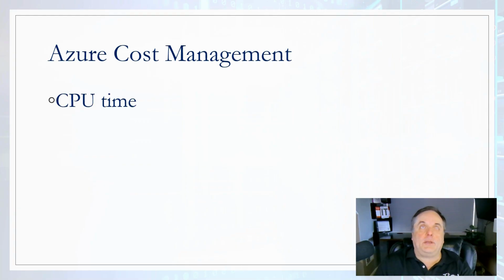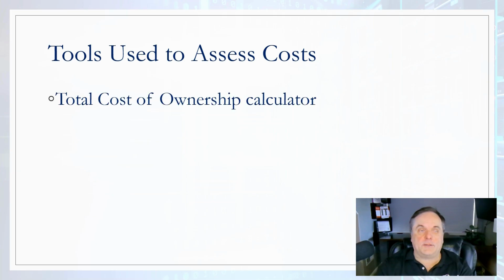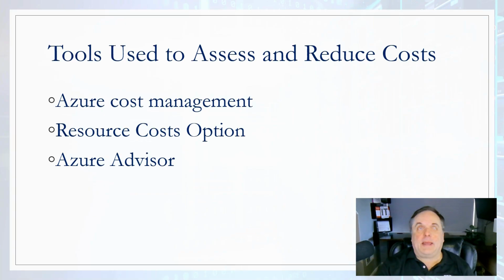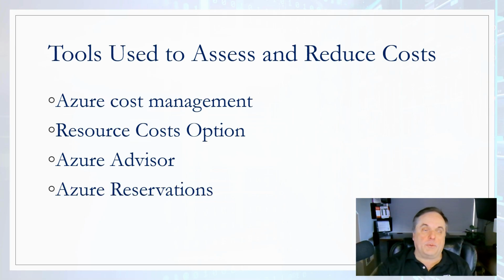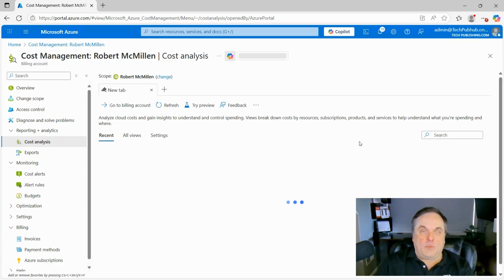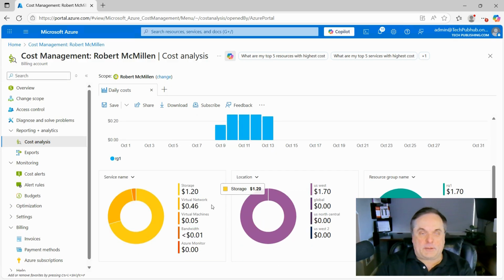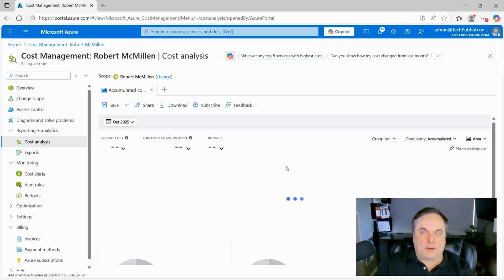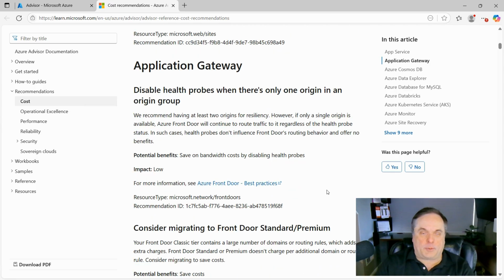03 01 AZ-900 Prep Describe cost management in Azure